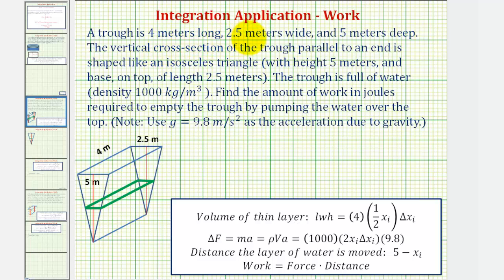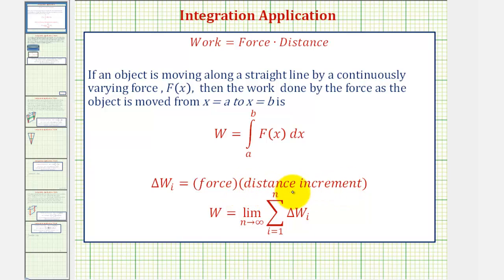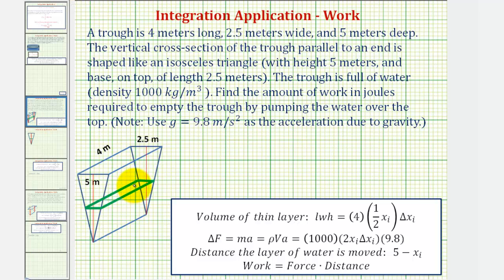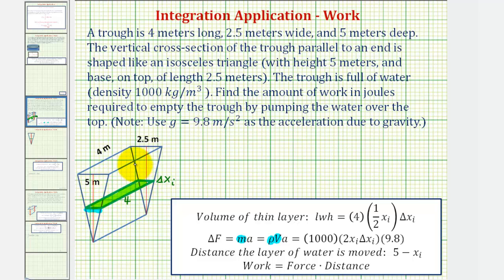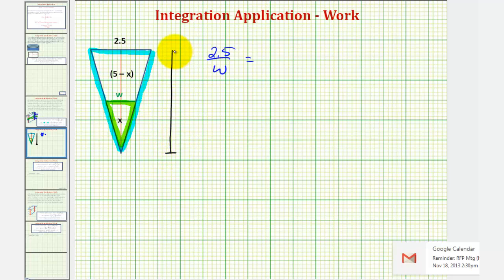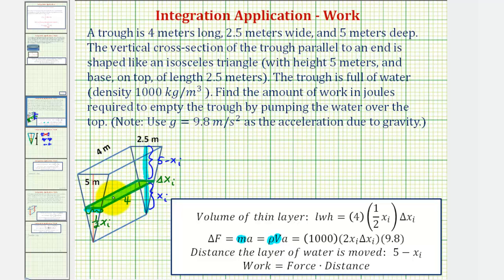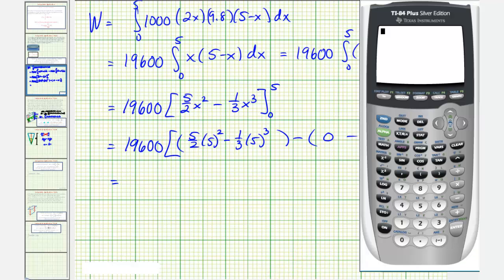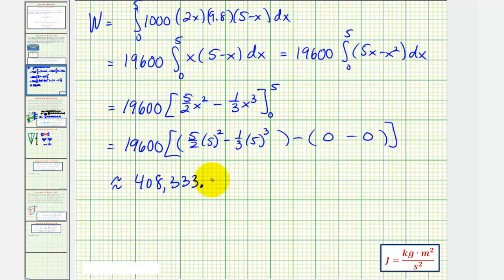Ex: Determine the Work Required to Pump Water Out of Trough (Isosceles Triangle)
This video provides an example of how to determine how much work is required to pump water over the top of a trough that has a cross section of an isosceles triangle.